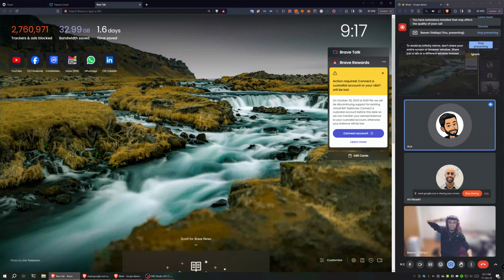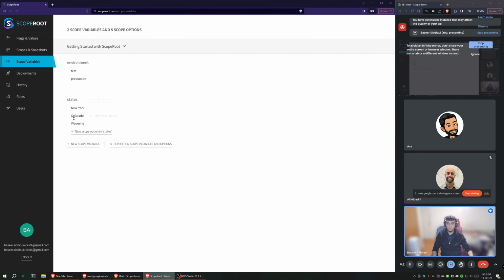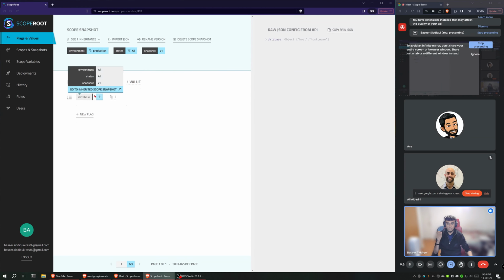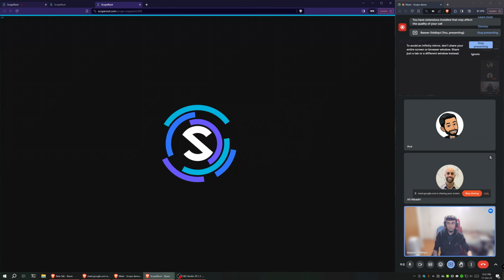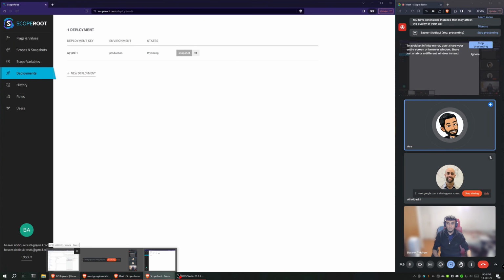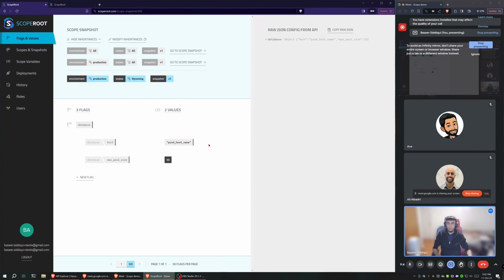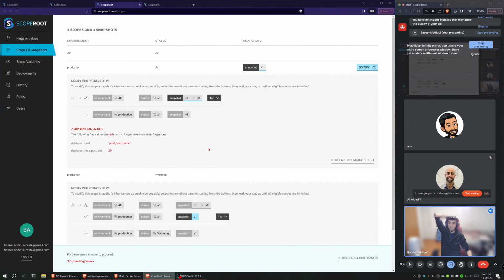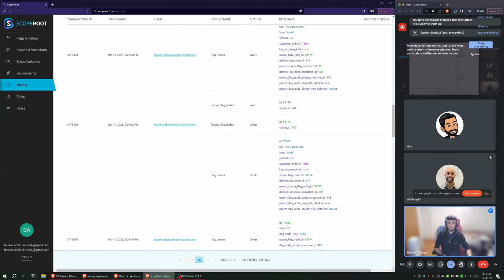ScopeRoot Initial Release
✨ Rapidly scale and manage your SaaS platform by using revolutionary configuration software.

🛠️ There was a technical issue from 29:14 - 30:18 that prevented us from updating the inheritances. This issue is now completely resolved in production.

00:00 Intro to ScopeRoot
02:12 Initializing your Scope Variables and Scope Options
05:12 Creating a general config
07:59 Creating a production config
11:39 Back to general config for adding more flags/values
12:39 Discussing different ways to use the config in your app
14:27 Showcasing indirect + direct inheritances
15:37 Deploying the production config to your app
18:43 Both managers and engineers can modify the configs
20:51 Strategies for managing complex configs while not repeating yourself
22:28 Value Add 1: No need to redeploy the codebase for config changes
22:43 Value Add 2: Non technical users can modify configs too
23:00 Value Add 3: Keeping configs DRY by using inheritances
24:24 Value Add 4: Making high impact changes using inheritances while still not adding any risk
27:20 Creating a v2 snapshot of the general config
29:06 Changing the prod config to inherit from v2 of the general config
30:27 Import JSON functionality
31:52 Keeping v1 and v2 in sync with cherry-pick functionality
32:54 Specialized changes in v2 still remain in sync with v1
33:50 How to access ScopeRoot
34:12 History section
35:16 Under the hood: Comprehensive data integrity using foreign keys and constraints
35:45 Under the hood: Maximizing scalability by leveraging Hasura Cloud
35:59 Change your scope definitions at any time (when eligible)